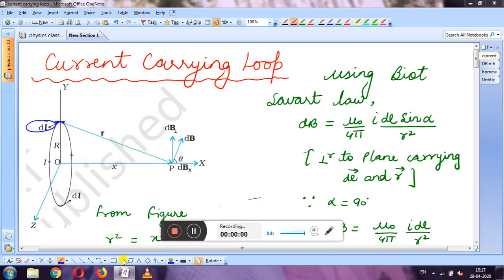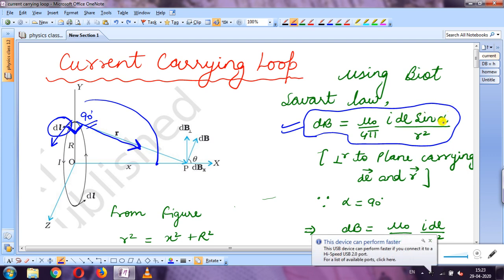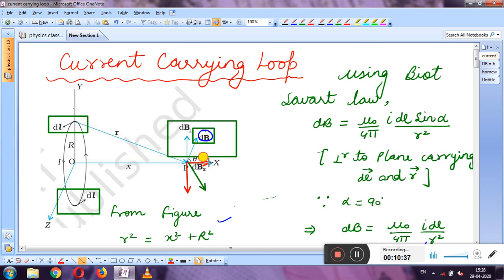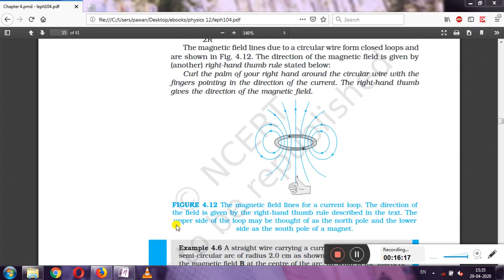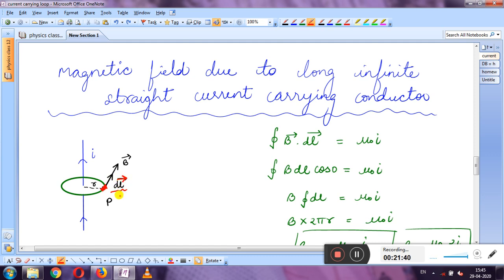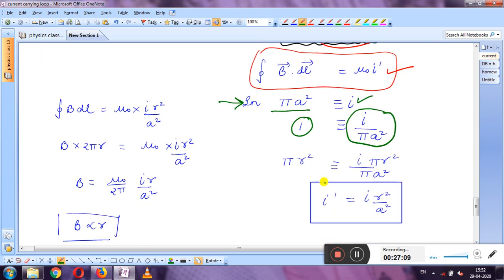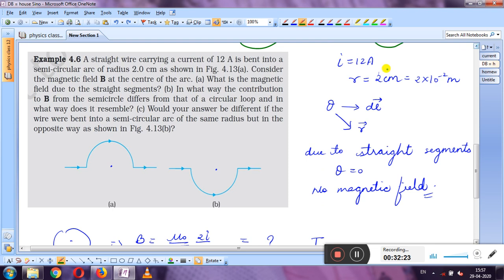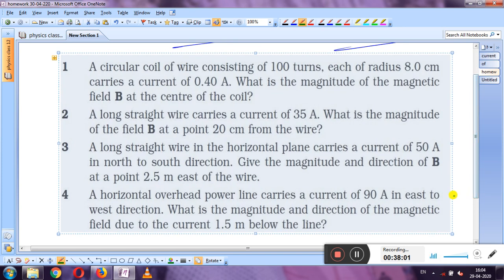circular current loop and ampere circuital law class 12 pawan kumar krist jayanti school